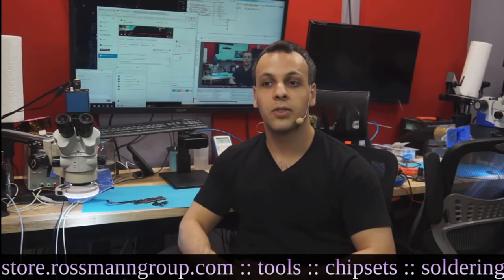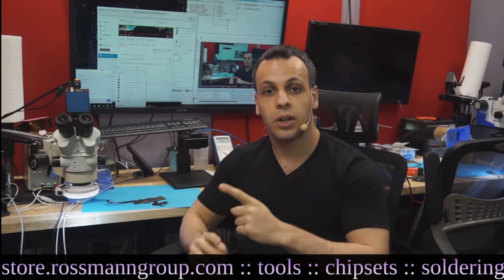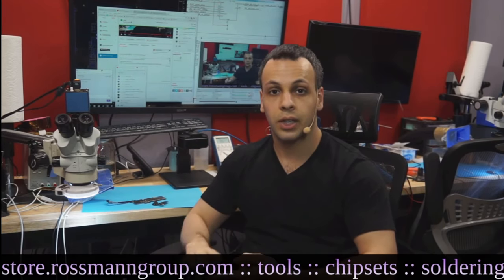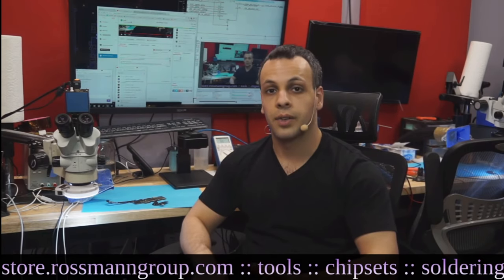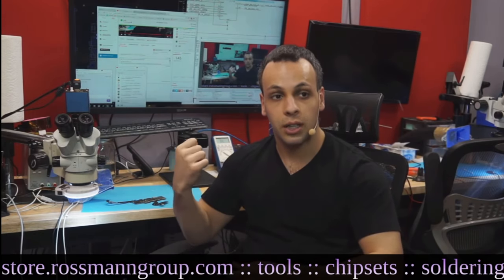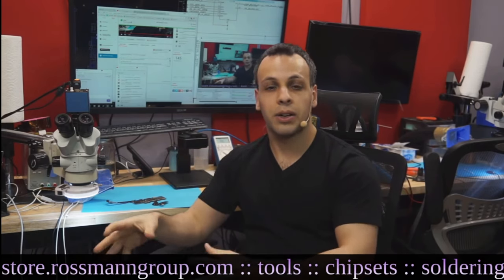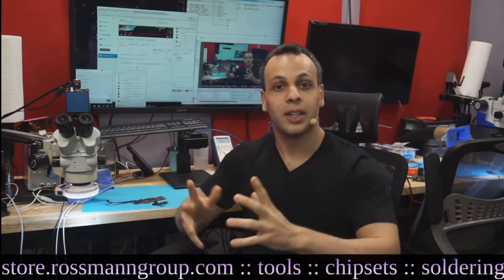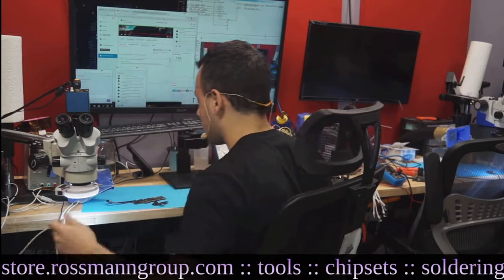LEW US ROSSE MAN + LAUGH TRACK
Eat. Pray. Sh^tpost.
Love Louis Rossmann, not a diss Just a S$^T POST.